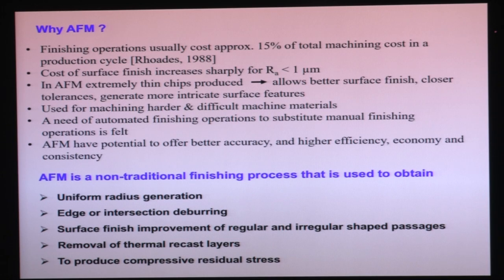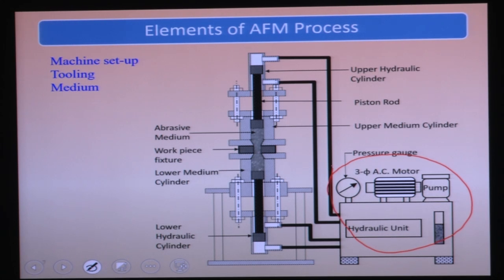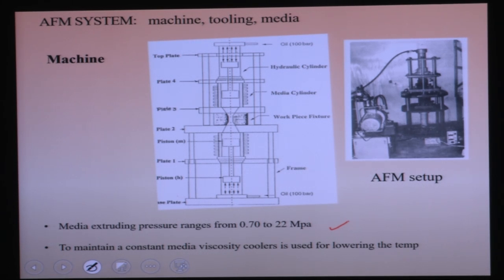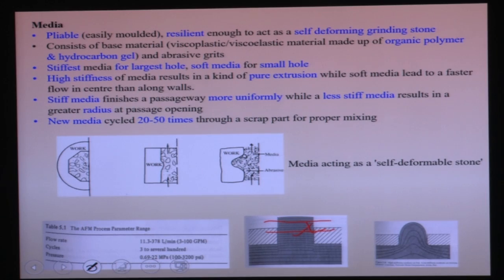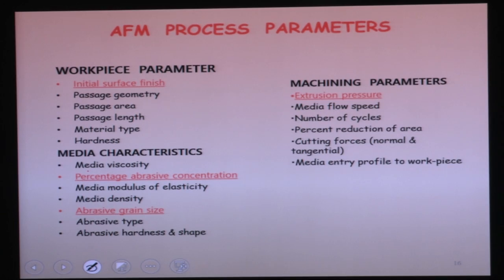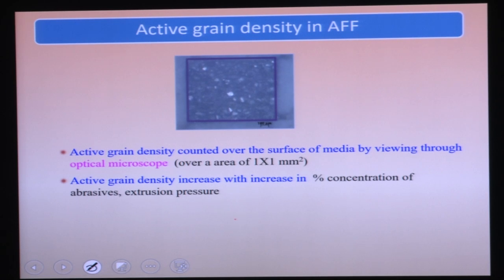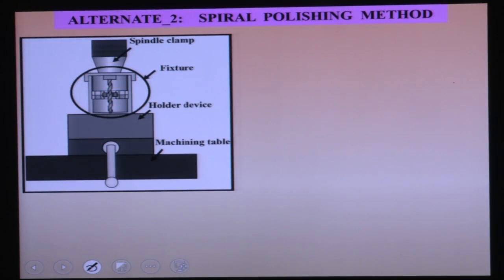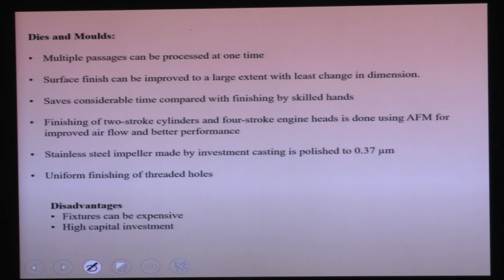M Das 5July2016 W3L1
Abrasive flow finishing process uses semisolid abrasive laden putty  to finish any type of surfaces. This process can easily finish complicated surfaces.